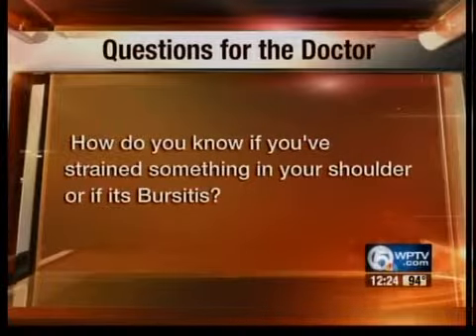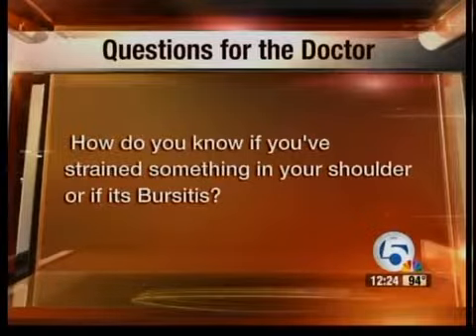Dr. David Soria: Health questions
Dr, Soria discusses what you should do if you find a mole on your skin, among other things.